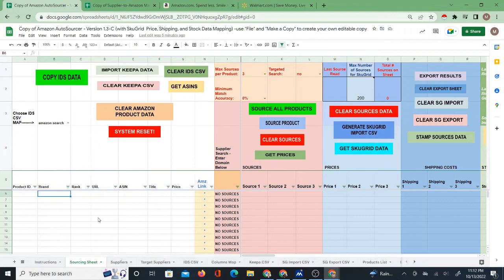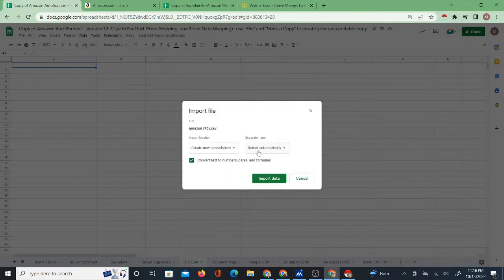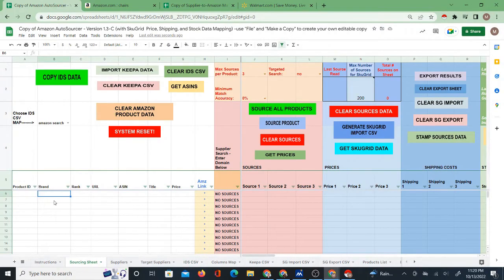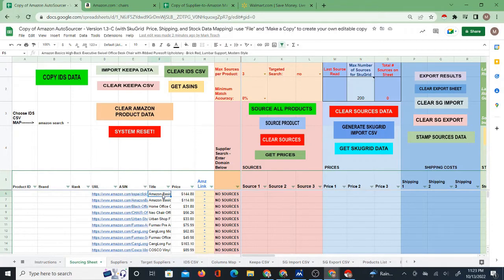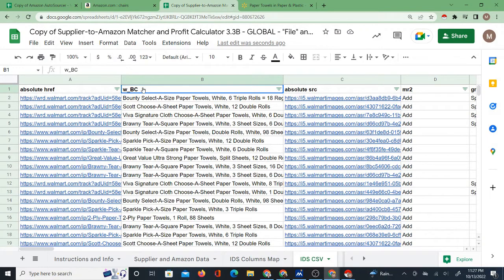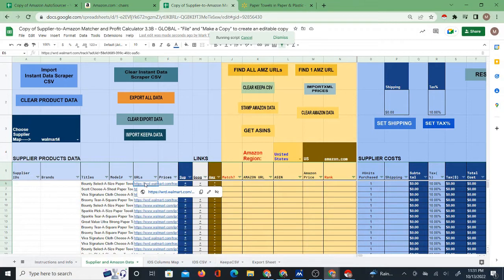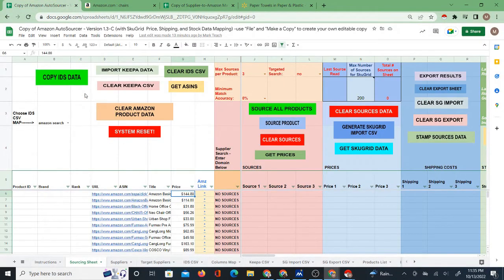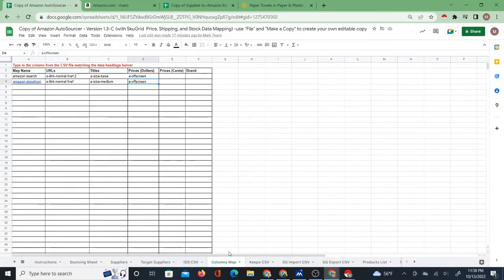Understanding the Columns Map and How to Set it Up to Get Data into the Sourcing Systems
I created two primary Google Sheet Sourcing Systems. One is the "Supplier to Amazon Matcher" and the other is the "Amazon AutoSourcer". An important part of these systems is that they get data into the system from Product CSVs. This manual process of copying data to the system allows them to work with many sites or suppliers rather than being limited to a certain number of sites. You need to understand that the system cannot know what is in your CSV files so you have to essentially "tell it". This is the role of a columns map which tells the system which columns from your CSV match certain columns in the Sourcing Sheet such as URLs, Titles, Prices. Watch this video for a total understanding of columns maps and how to set them up specifically in these systems.